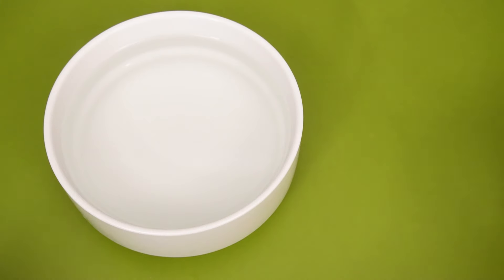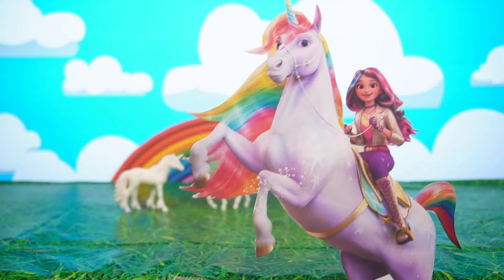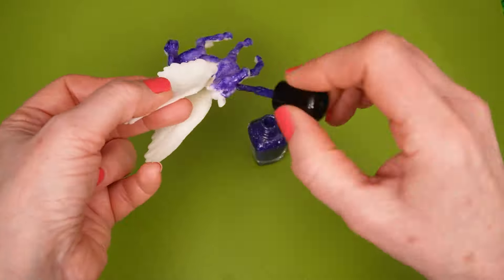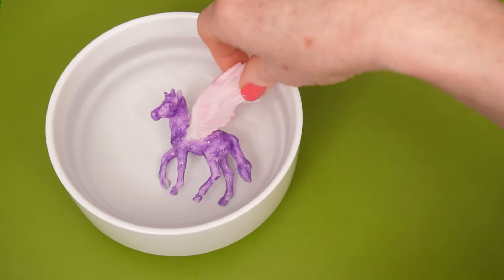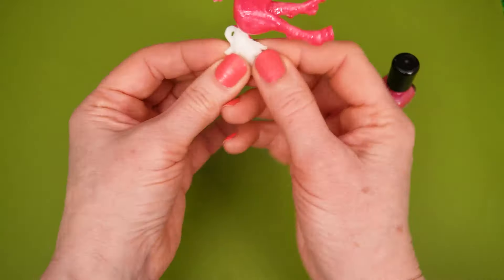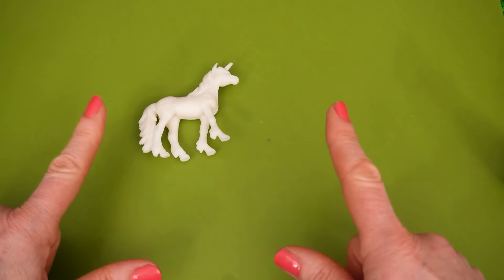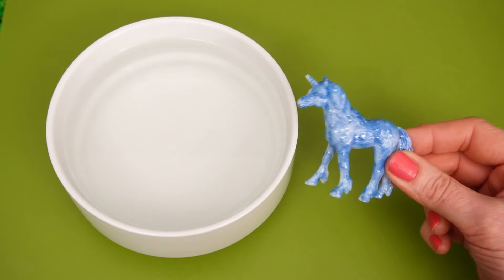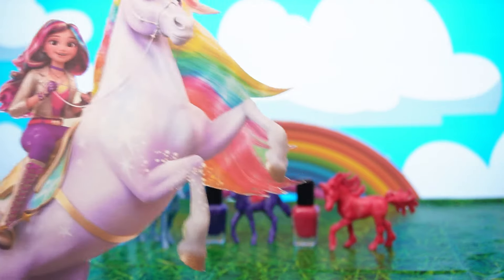Colour Change Unicorn Transformation With Nail Polish From Unicorn Academy | DIY Videos For Kids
Are you ready to see a DIY unicorn color transformation with nail polish?

Join Miss Hands As she paints beautiful unicorns from Unicorn Academy with magic fun colors. Which unicorn do you think will do the best color change?

Happy Pizzicato Strings 2 - Zach Gibson Studios
Happy And Positive Summer (No Whistling Edit) (Energetic, Playful, Joyful, Kids)
Kids Show - Serge Quadrado

About Carrie Hands:

Carrie Hands is a doll play and DIY Channel. Featuring favourite characters regularly such as; Disney Encanto, Barbie, Bluey, Disney Princesses and many more! Each video the friends have new mysteries to solve, more fun toys to discover and plenty of craft. Be prepared for lots of sticker decorating lunchboxes ideas and plenty of cool pool parties. The best part is it only takes one pair of hands to complete the crafts and play with the characters!